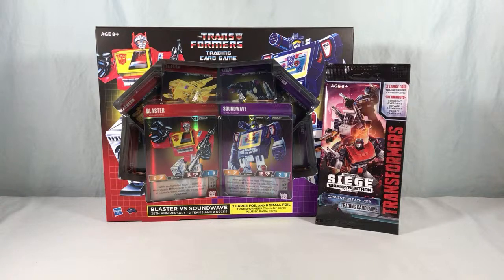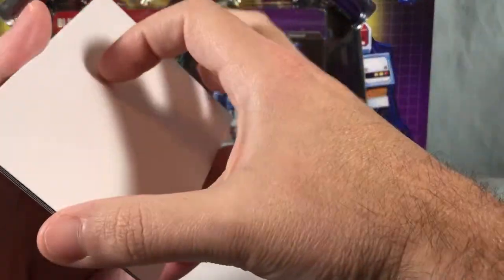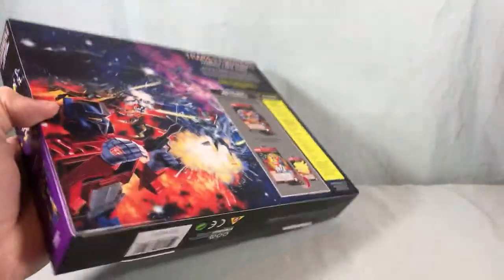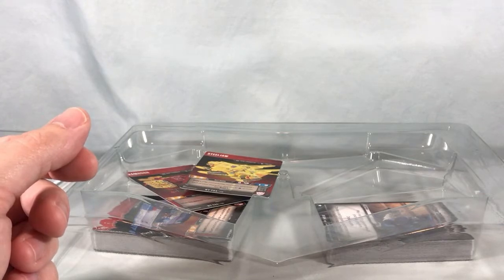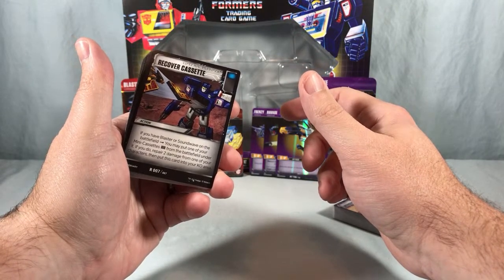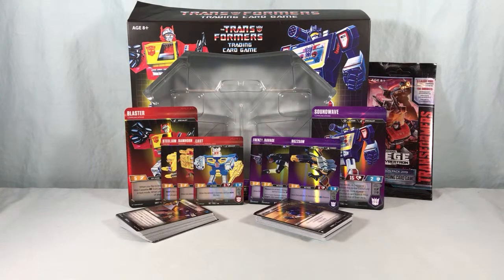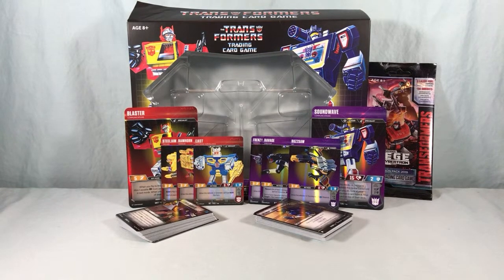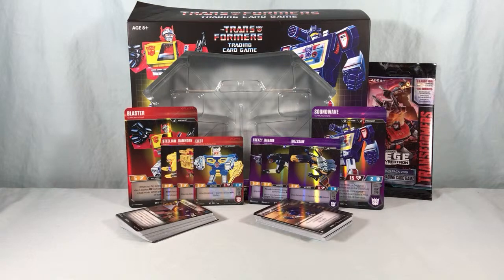YouTube Live (9.29.19): SDCC Transformers Trading Card Game sets